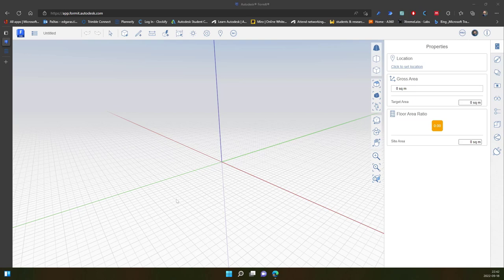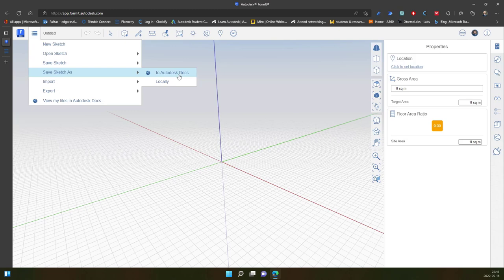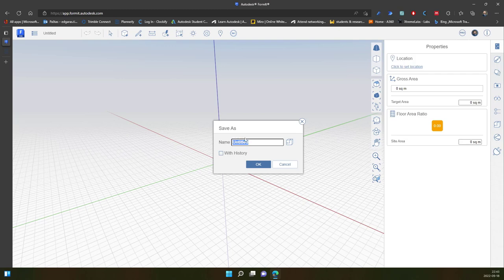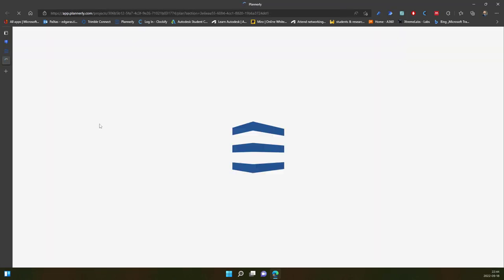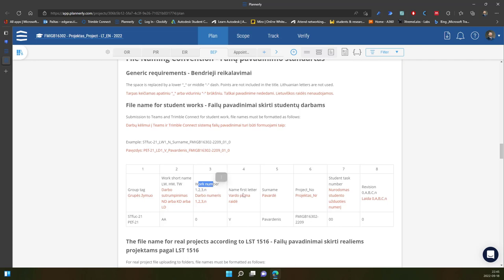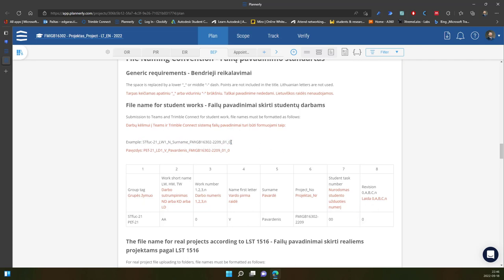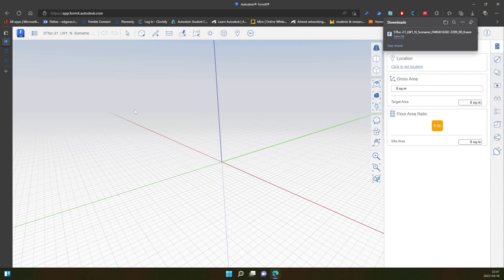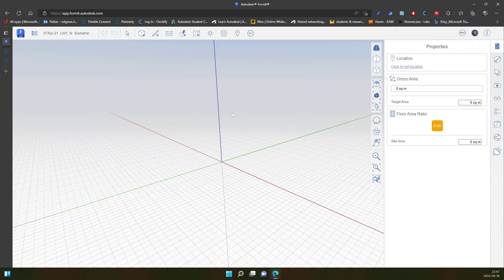#0203_1 SAVE SKETCH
0:05 Saving project in FormIt

Products
Version: 2023
Skill Level
Category

In this essential tutorial, I dive into the vital process of saving your Building Information Modeling (BIM) and Autodesk FormIt projects. Whether you're a student, educator, or professional in the architecture, engineering, and construction (AEC) sectors, mastering the save function is crucial for project security and efficiency. Here's what you'll learn:

Saving Basics: I start with the fundamentals of saving your project, highlighting the importance of initiating saves right after starting your work and continuing to save regularly. Discover how to save using keyboard shortcuts (Ctrl + S) and through the menu options.

Saving Options: Understand the differences between saving sketches locally versus saving on Autodesk's cloud platform. I explain why certain users, like students, might not have access to cloud saves and how to navigate this limitation.

Local Save Process: Get a step-by-step guide on saving projects locally, including selecting file names and opting to save file history for a comprehensive backup of your work.

File Naming Conventions: Learn about the importance of adhering to specific file naming conventions to organize and manage your projects efficiently. I discuss how to use separators and structure file names for easy identification and access.

Practical Demonstration: Watch as I demonstrate the process of saving a project, from choosing the correct file naming conventions based on a BIM execution plan to saving the project locally on your device.

This video is designed to streamline your project management process in BIM and FormIt, ensuring that your work is always secure and accessible. Whether you're working on a desktop or through a browser application, these tips will help you save your projects effectively and maintain a solid workflow.

🚀 Optimize Your Design Workflow:
This tutorial is part of our BIMTraining and FormitTraining series designed to empower you with the knowledge to streamline your design workflow, enhance project accuracy, and unlock the full potential of Autodesk FormIt.